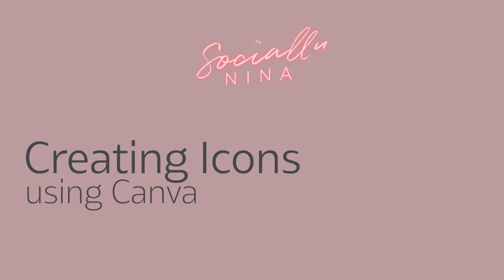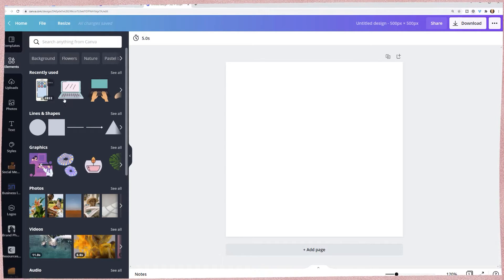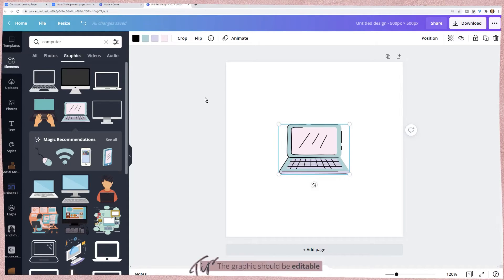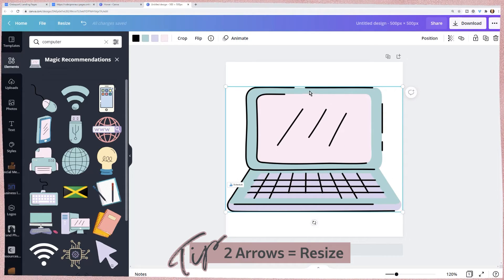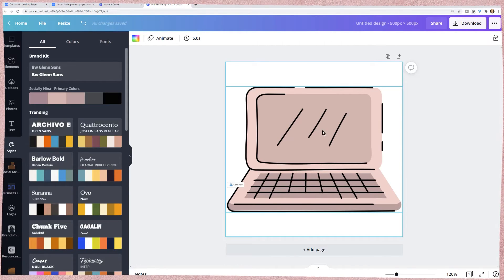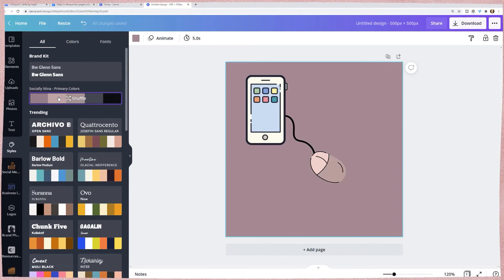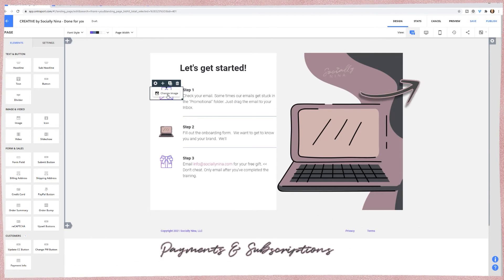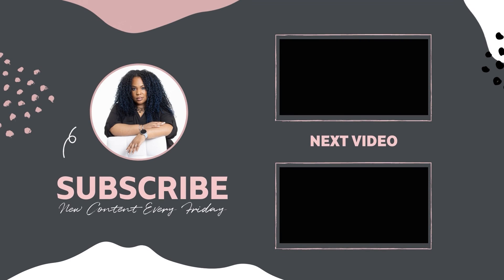Canva Tutorial - How to create branded custom app icons with Canva? Extremely Detailed for Beginners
➡️ Creating application icons is super easy in Canva.  You can use these icons to create favicons, iPhone app icons, landing page graphics... basically anything you want.  Follow this super detailed Canva Pro tutorial for beginners and newbies.

NOTE: For iOS14 app icons use 180x x 180x

➡️ 00:41 - Create customize icon size 500 x 500 px
➡️ 01:22 - How to find icon graphic in Canva
➡️ 02:14 - How to resize graphics
➡️ 03:15 - Create branded icons using Canva Styles
➡️ 03:40 - How to download app icons in Canva (Tips)
➡️ 05:44 - Check it out!

Canva Tutorial
Canva for Beginners
How to design with Canva
Canva tutorials
How to make app icons with canva